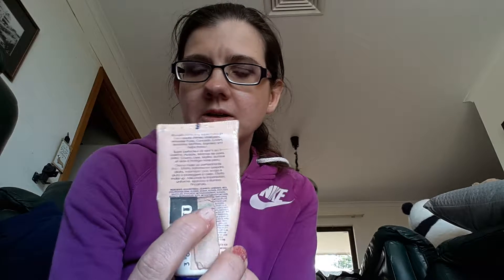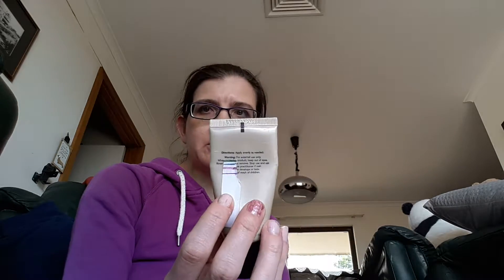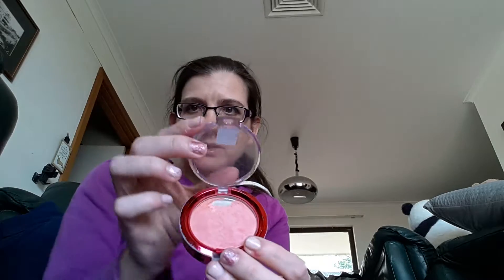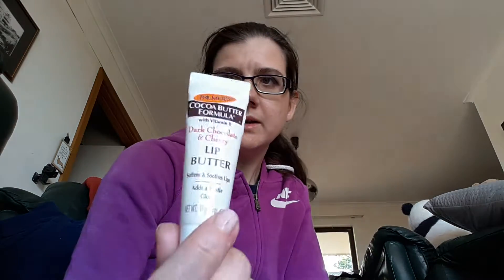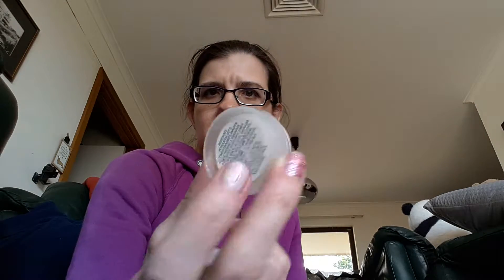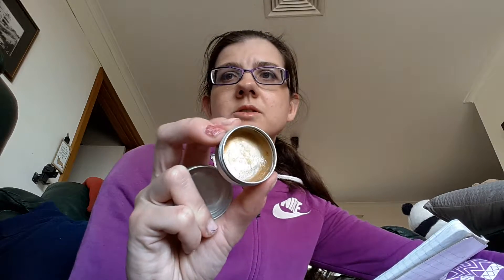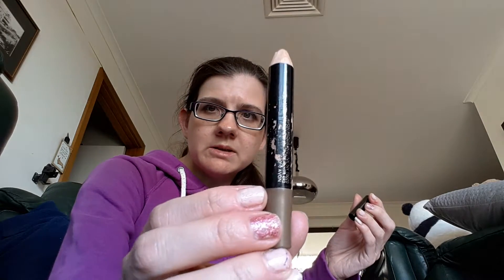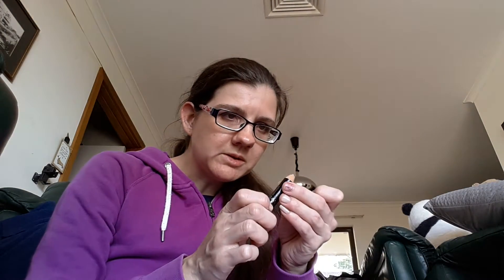Project pan update- team project pan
Products i have progress on from my 2019 project pan. teamproject pan